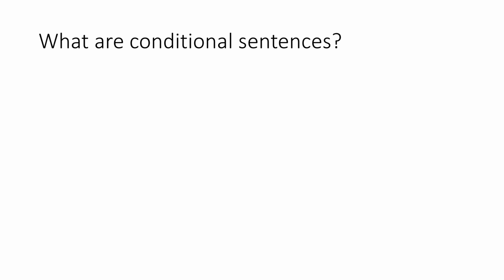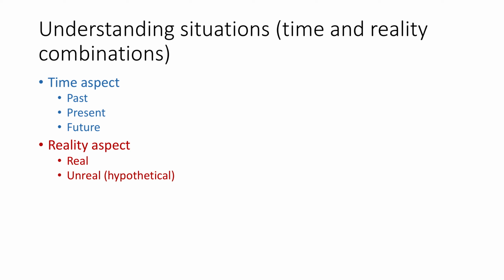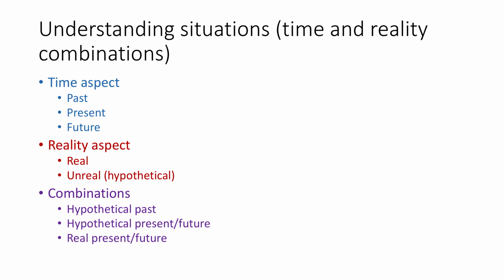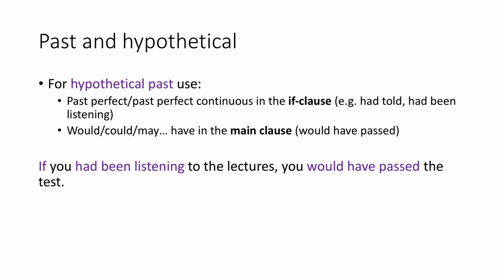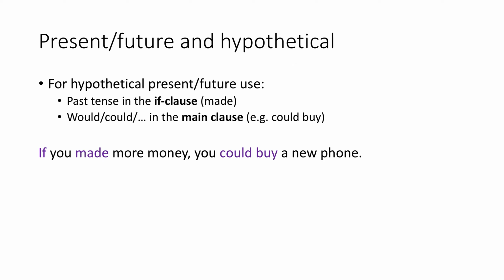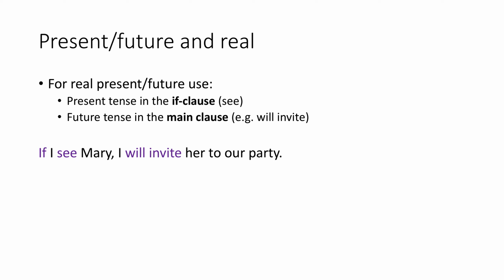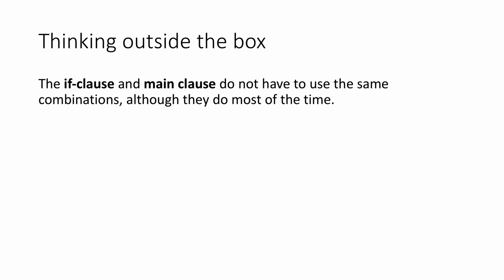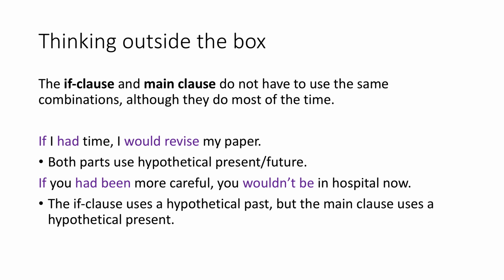Conditional Sentences Explained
In this video I explain conditional sentences from a different perspective. The focus is mostly only the meaning of these sentences and how different structures and verb forms can be used to express different combinations of time and reality. I also make important and useful points about the structure of conditional sentences. The video ends with a challenge, which I hope you will take some time to complete.